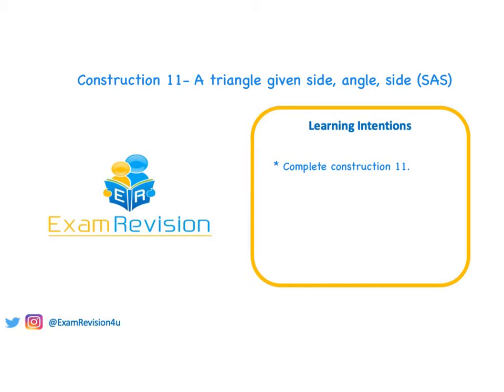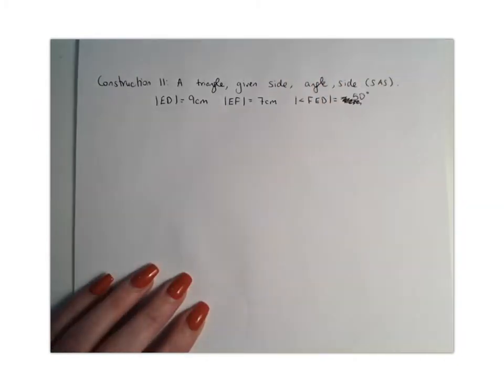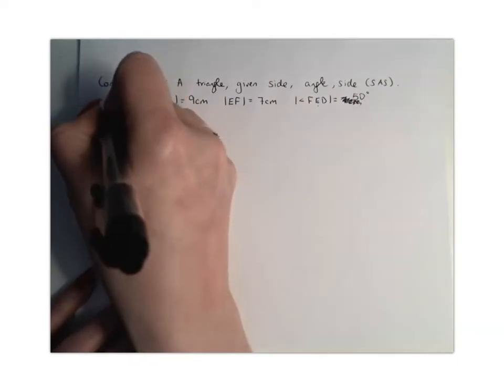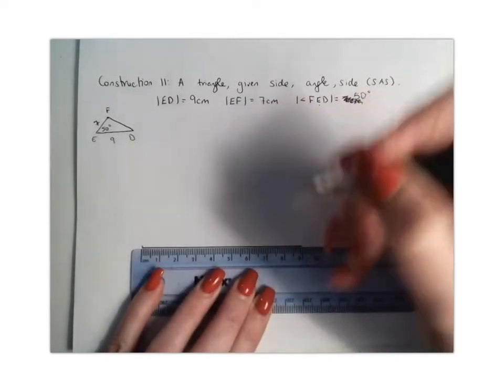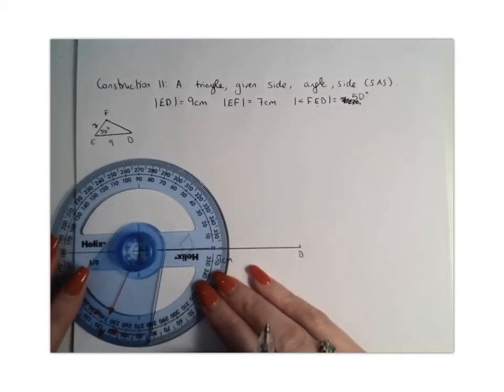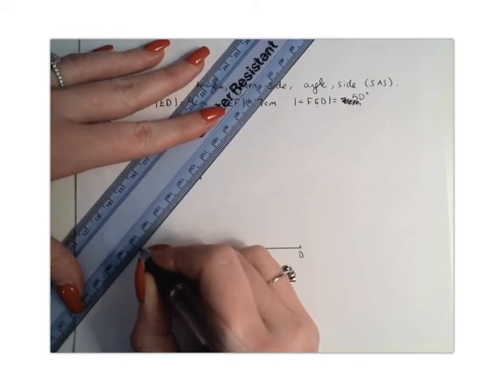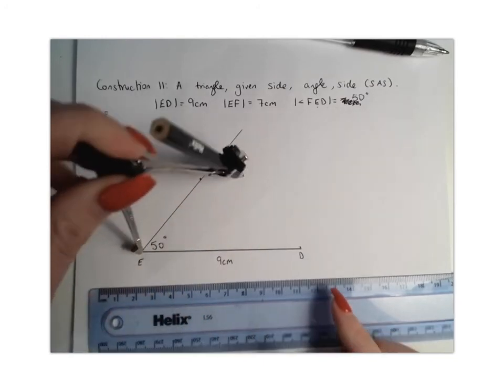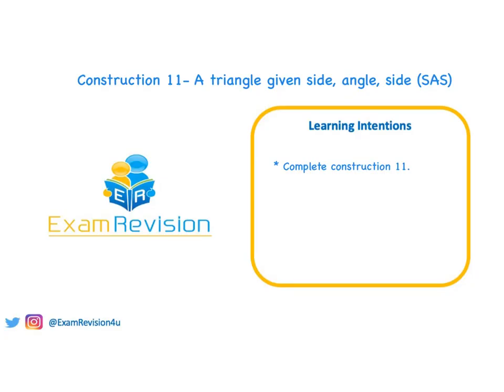Construction 11 A triangle given side, angle, side SAS